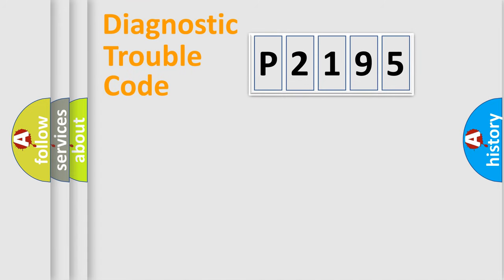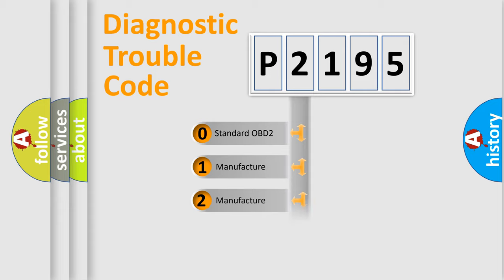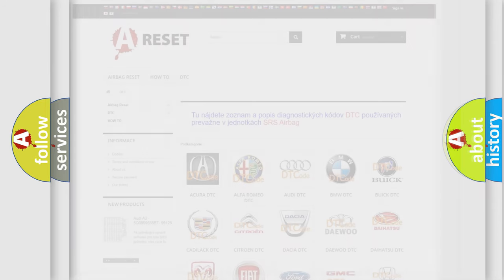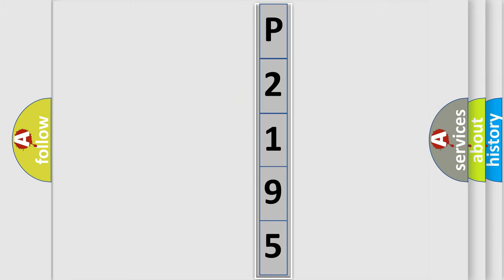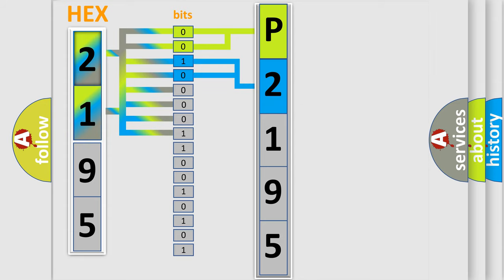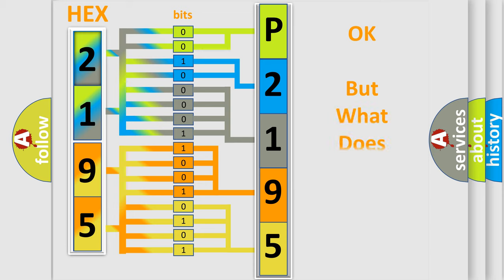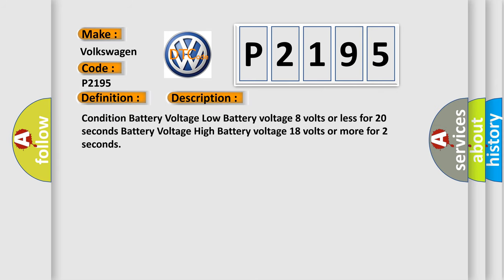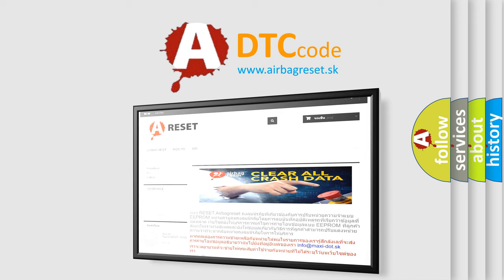DTC Volkswagen P2195 Short Explanation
Contents:
0:21 Basic DTC analysis according to OBD2 protocol standard.
1:48 Insight into programming
2:58 A diagnostically understandable description of the Diagnostic Trouble Code
3:05 Basic error definition

Make:
Volkswagen
Code:
P2195
Definition:
Battery Voltage Low or Battery Voltage High
Description:
Condition Battery Voltage Low Battery voltage 8 volts or less for 20 seconds Battery Voltage High Battery voltage 18 volts or more for 2 seconds
Cause:
Charging systemHarness and connectorsECS ECM